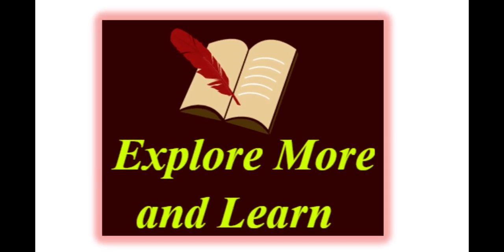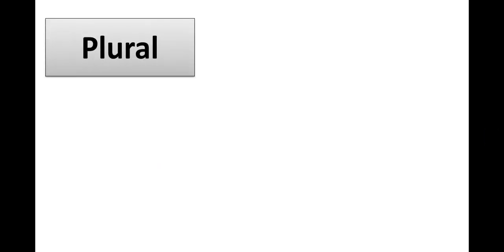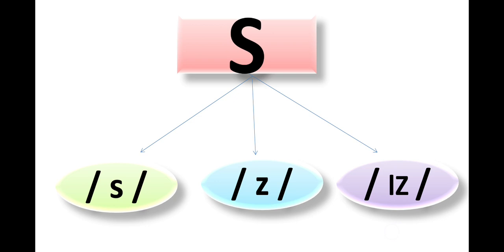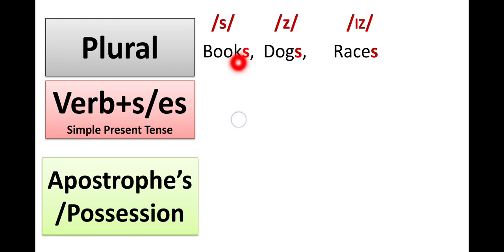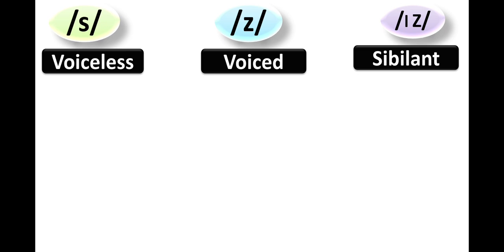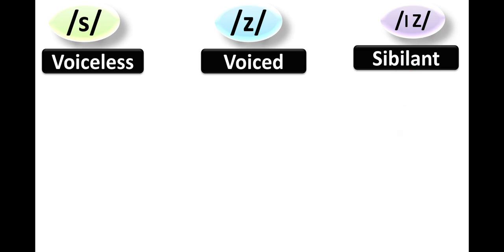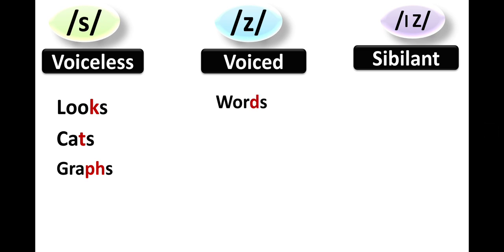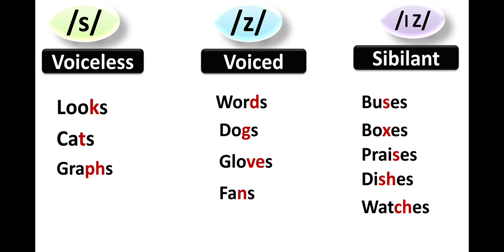3 ways and rules to pronounce letter S || Pronunciation of letter S in the end of words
Hello Everyone!
This video is about 3 ways and rules to pronounce letter S. If you don't know three rules to pronounce letter S in the end if words, you must watch this video.

Visit this site below to read various important posts to improve English speaking, writing and pronunciation👇

        I am very much sure that if you listen and watch my tutorials carefully, you will definitely learn how to pronounce,speak or write correct English.